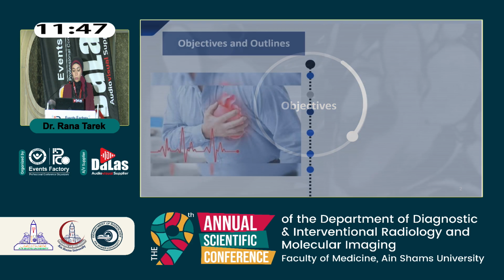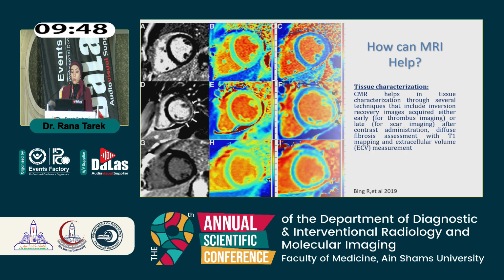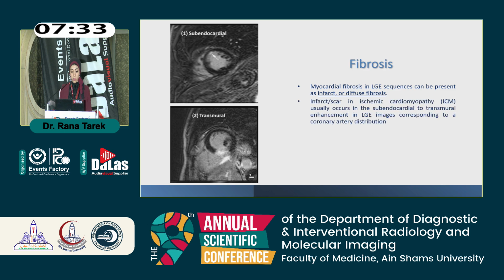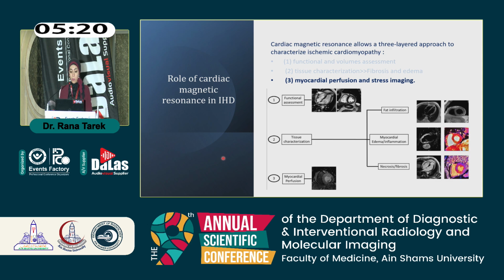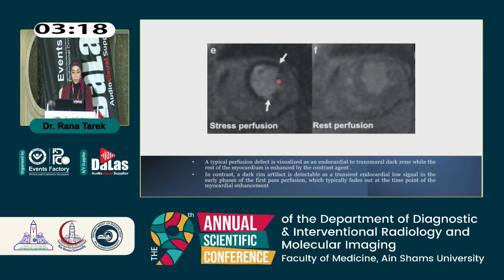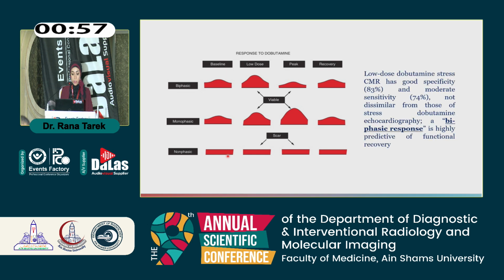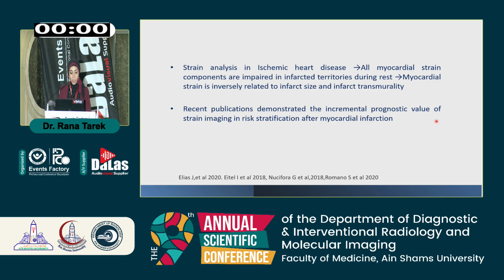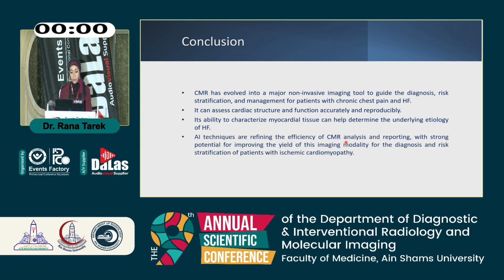Chronic chest pain, role of MRI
Dr. Rana Tarek